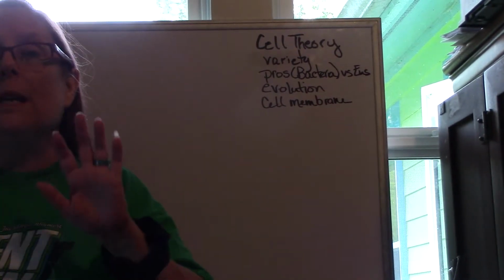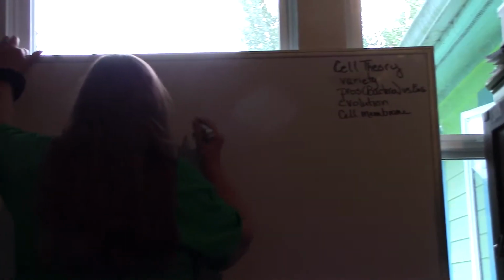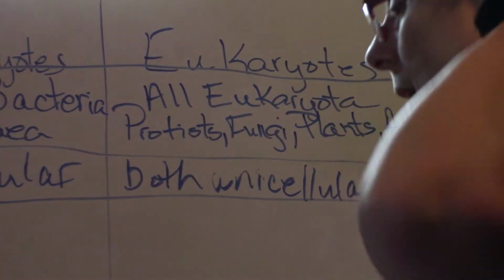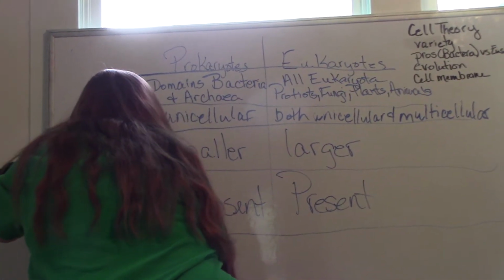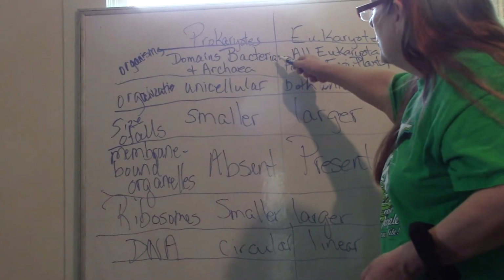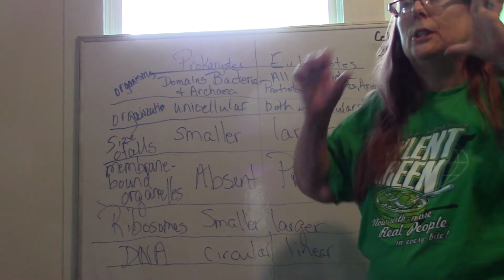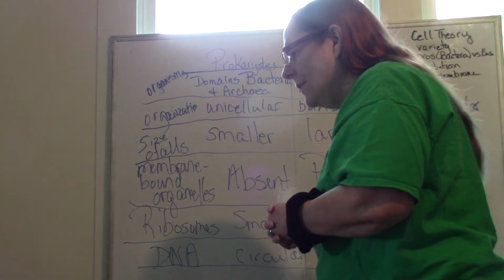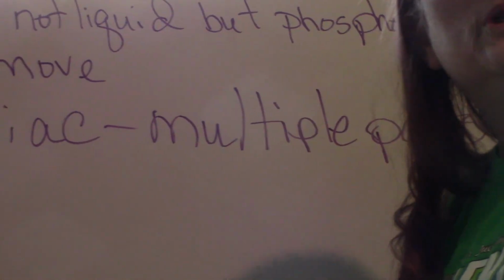Longest Video-Quiz Lecture 1